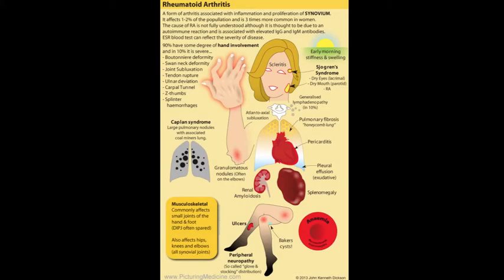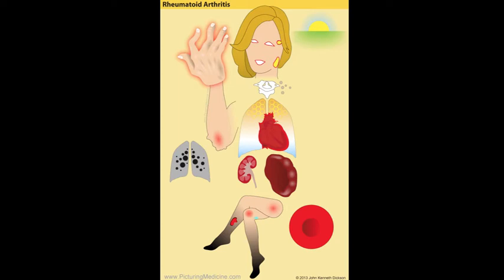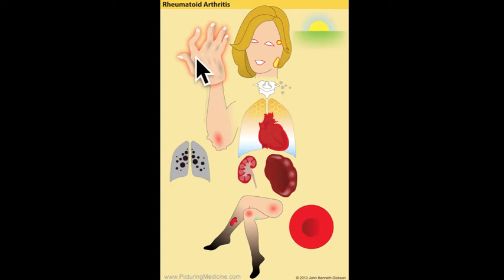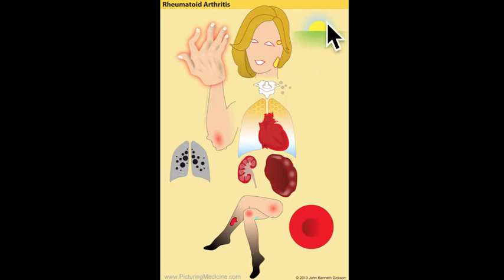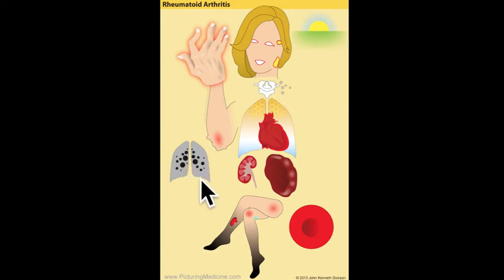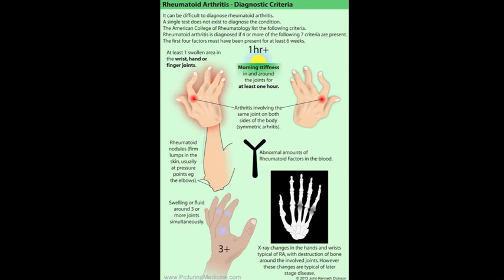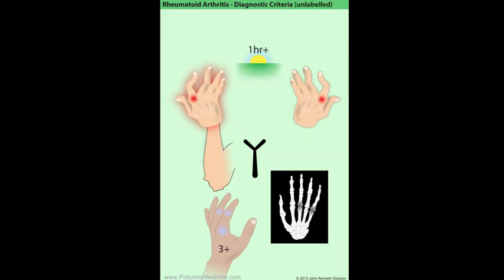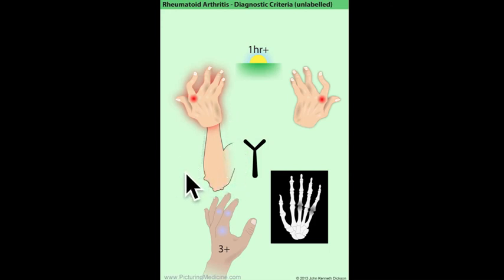Rheumatoid Arthritis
Visualize, Memorize, Succeed! The visual way to succeed in passing medical exams.We provide customized illustrations specifically designed to enhance memory and accurate recall of key medical facts.